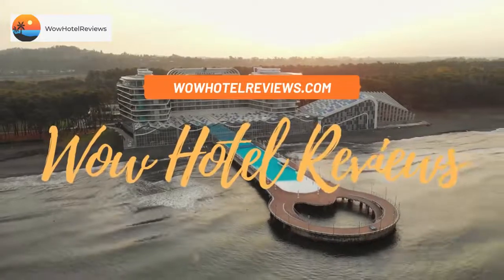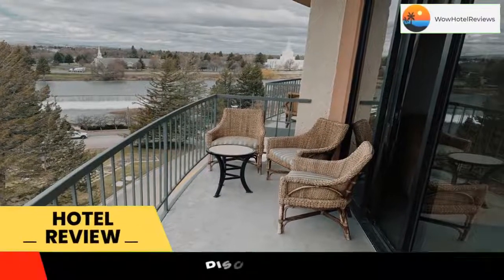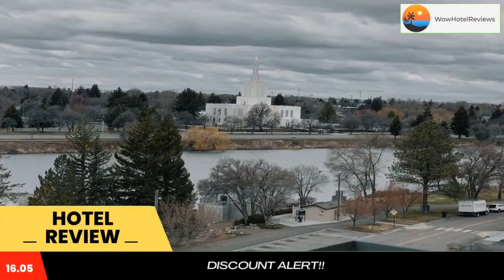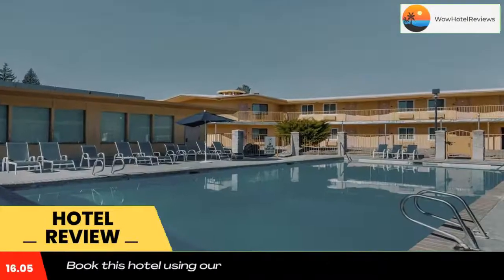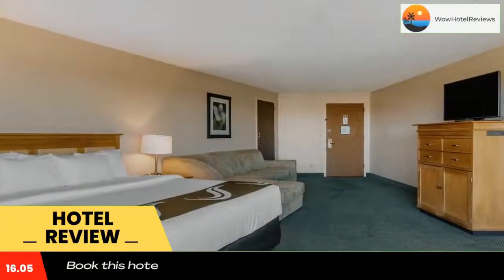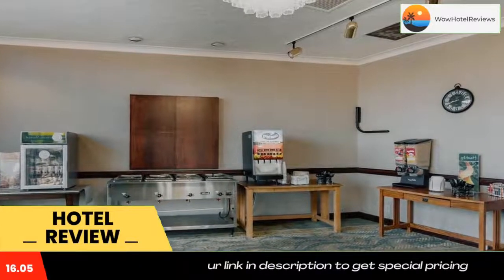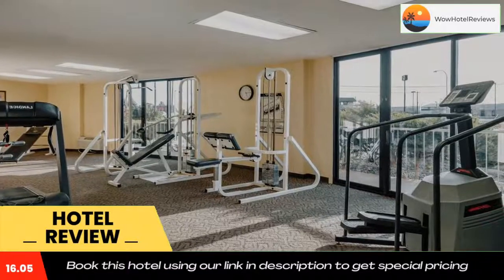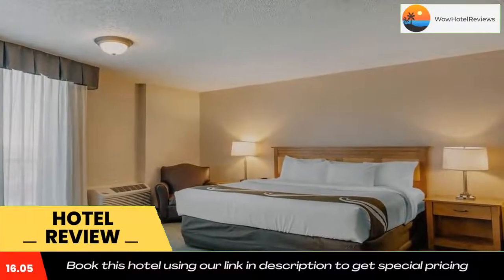Quality Inn & Suites Idaho Falls Review - Idaho Falls , United States of America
Quality Inn & Suites Idaho Falls

Located in Idaho Falls, 28 miles from Eliza R. Snow Performing Arts Center, Quality Inn & Suites Idaho Falls provides accommodations with a fitness center, free private parking and a shared lounge. Among the facilities at this property are a 24-hour front desk and an ATM, along with free WiFi throughout the property. The hotel features family rooms.
At the hotel, each room is equipped with a desk, a flat-screen TV, a private bathroom, bed linen and towels. Every room comes with a coffee machine, while some rooms are equipped with a balcony and others also offer river views. Guest rooms at Quality Inn & Suites Idaho Falls include air conditioning and a closet.
A continental breakfast is available daily at the accommodation.
Idaho Falls Regional Airport is 2.5 miles from Quality Inn & Suites Idaho Falls, while Fanning Field is 2.6 miles away. The nearest airport is Idaho Falls Regional Airport, 2.5 miles from the hotel.